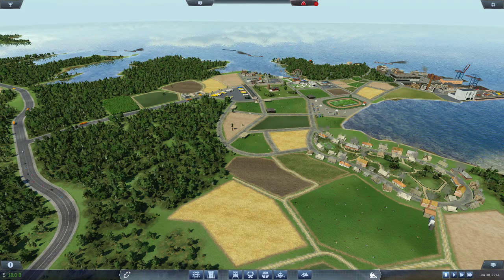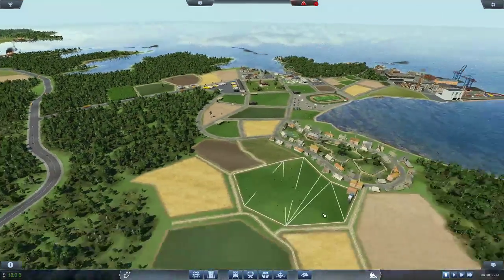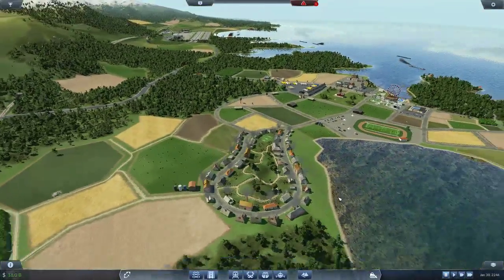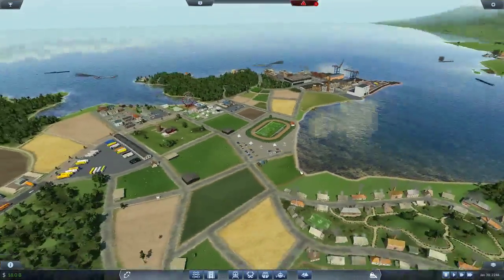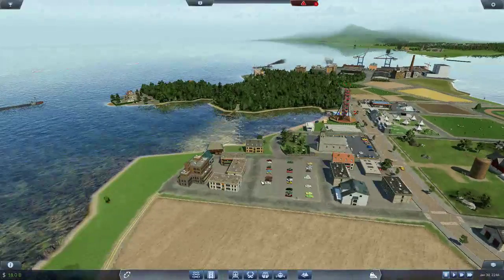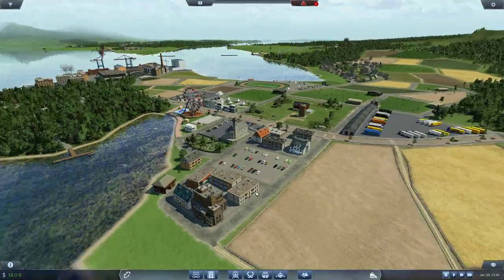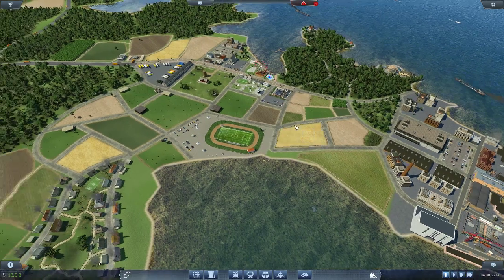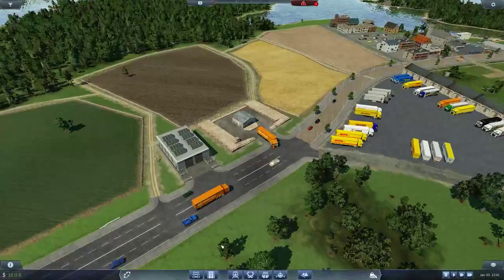Lets Play Transport Fever - Part 80 - The Last Rides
Inspired by the likes of Colonel Failure and Skye Storme, I too have embarked on a journey in Transport Fever, fighting the corporate fight to take over cities and spread my transport tycoon in this city management game.

Join me in this lets play transport fever gameplay series as I look to expand my transport tycoon industry and walk into the billions by using trucks, trams, trains, and planes.

With the help of several mods that I will be using throughout this series, you will see different airports, bus stations, and cargo hubs.